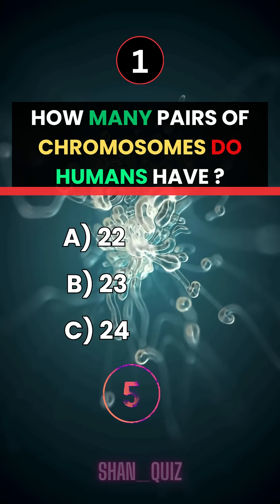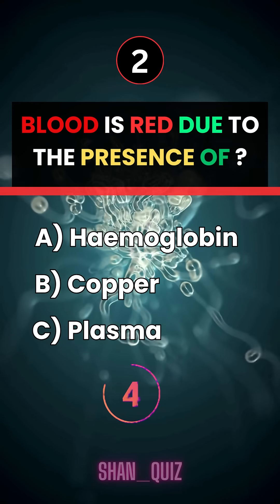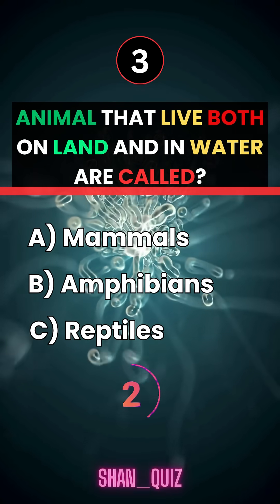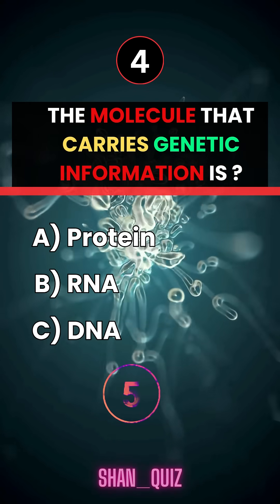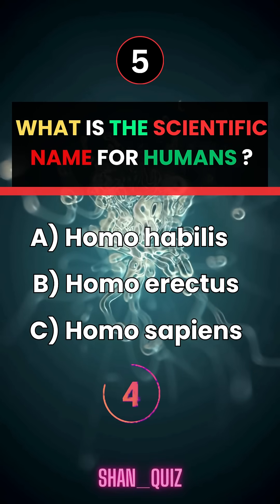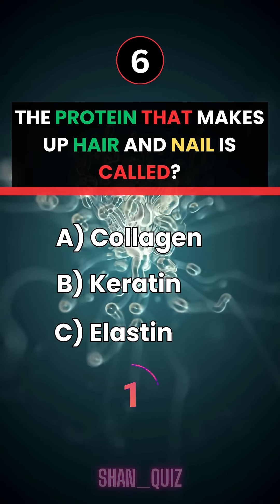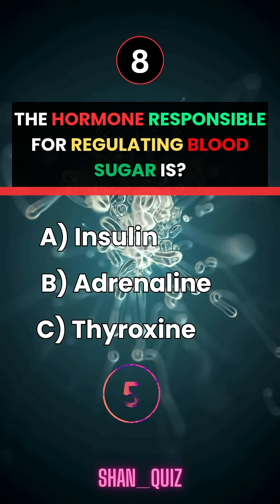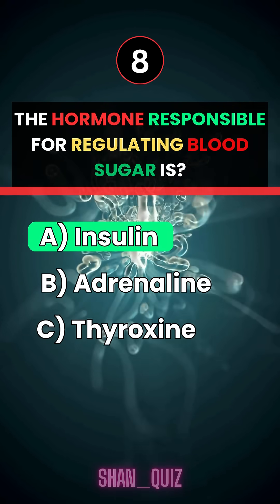🧬 Test Your Biology Knowledge in 10 Seconds! | Biology Quiz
Think you're a biology genius? 🧠 Let's find out in this fast-paced biology quiz! From cells to the human body, challenge yourself and learn something new in just 10 seconds. Perfect for students, science lovers, and quiz fans!

🔔 Follow IQ CLASH for daily brain-boosting content!